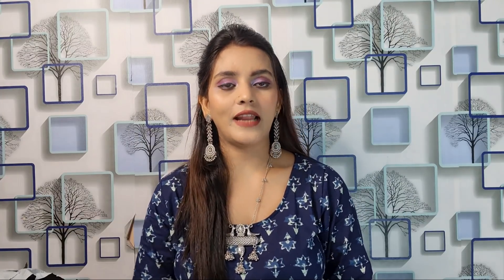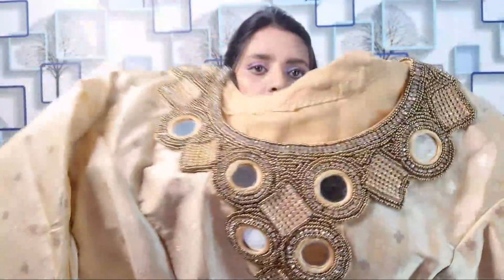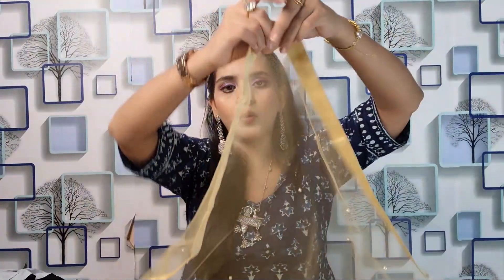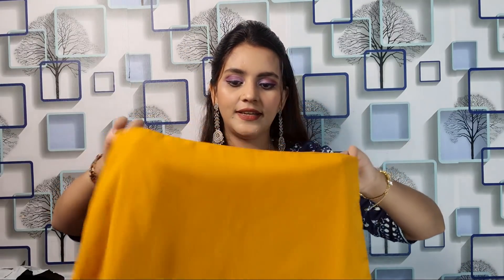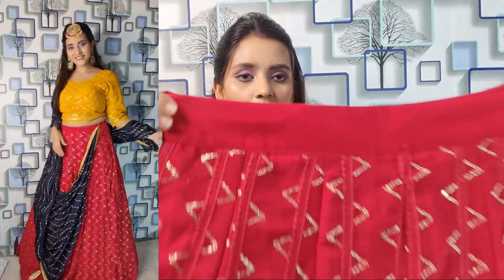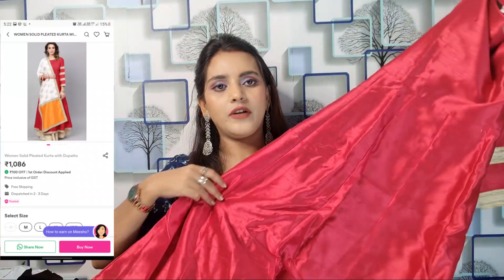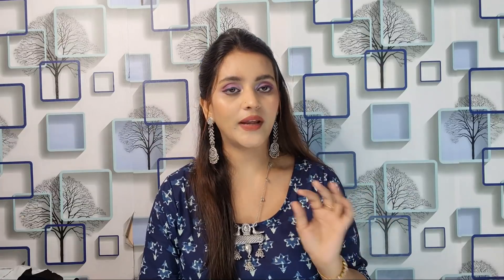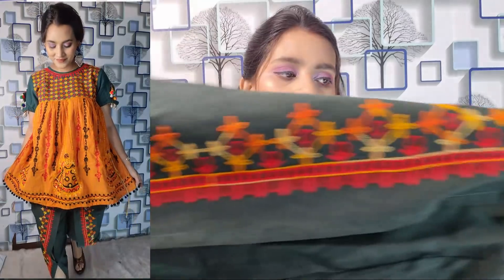MEESHO WEDDING LEHENGA/SKIRT SET/DHOTI SET HAUL | MIRROE WORK/SEQUIN WORK | SUPER AFFORDABLE HAUL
@Meesho​ @meesho haul

In this video am going to review lehenga /gown /dress from meesho shopping app. These kurtis are partywear, festive wear. DON'T MISS IT.

Quality :- Superb

if you want to buy this kurti you can check the price tag for each kurti in the video.
AVKRVCZ02414

 products code
1.  LEHENGA s-27275108

2. GOLDEN SKIRT SET s-20953261

3. DHOTI SET.        s-25944359

4. RED KURTI DUPATTA   s-16967540